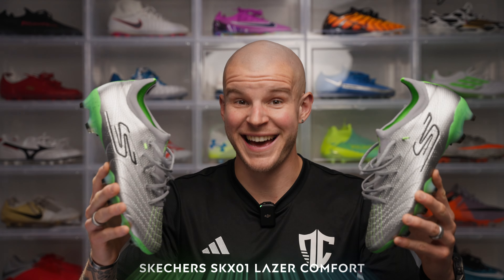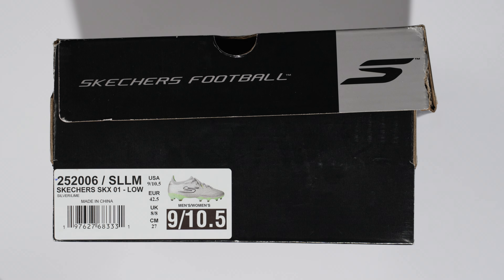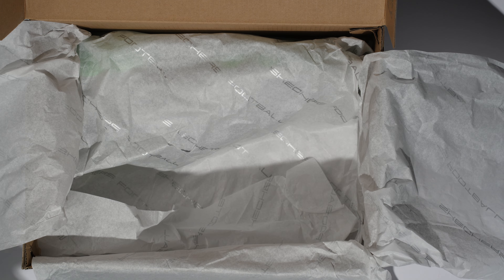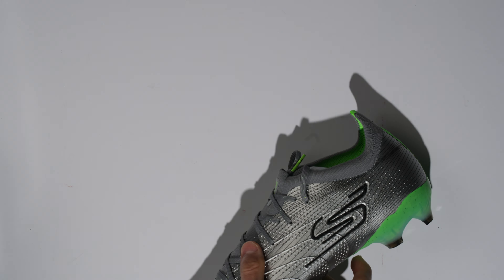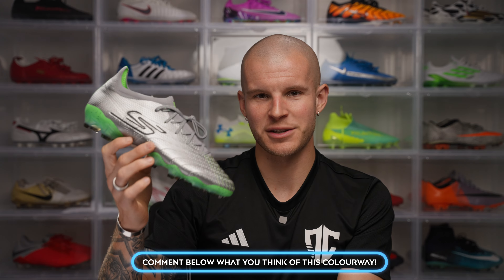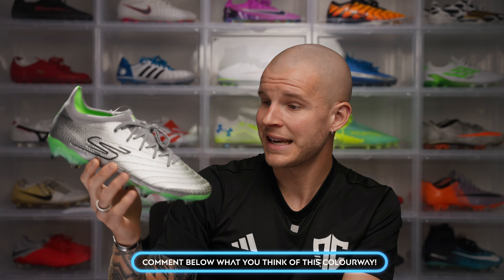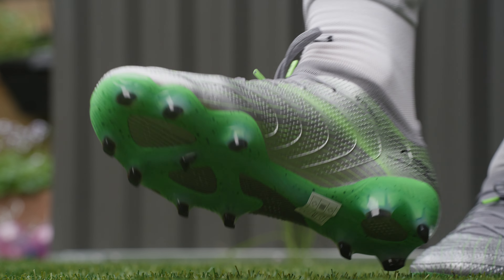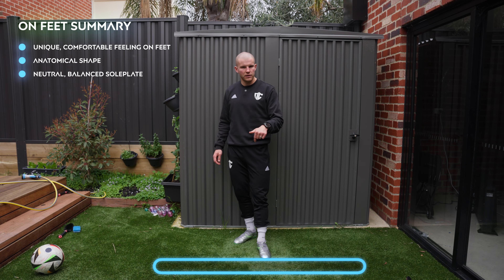GIVE THESE FOOTBALL BOOTS CREDIT! | Skechers SKX01 Review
BE AWESOME.

Adidas Match Balls I Use
Mini cones
Gallon water bottle
Garmin watch
BEST Recovery Boots
Massage Gun
Favorite Running Shoes